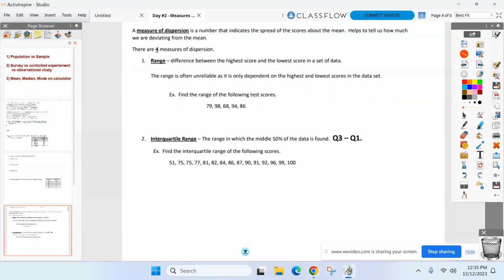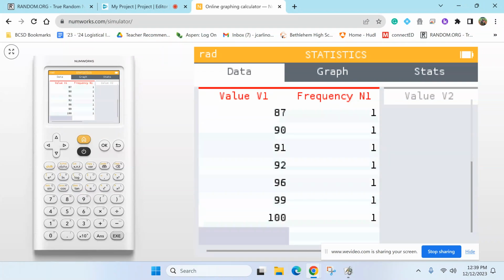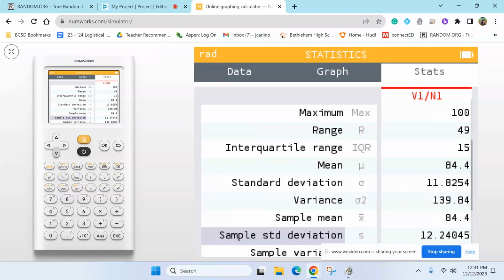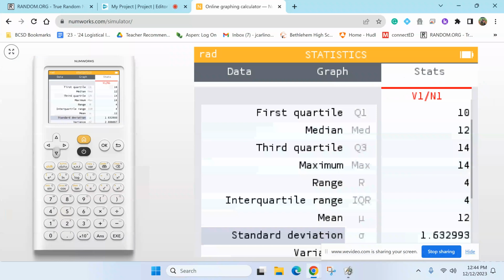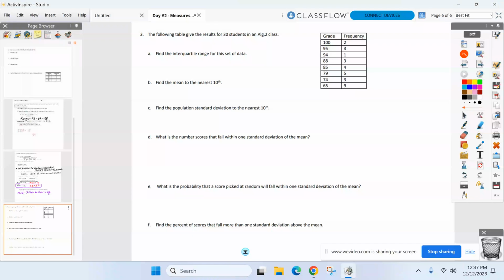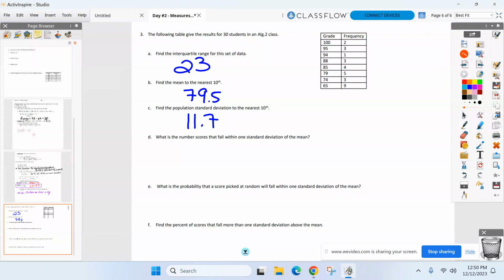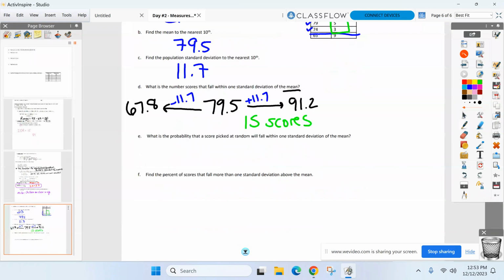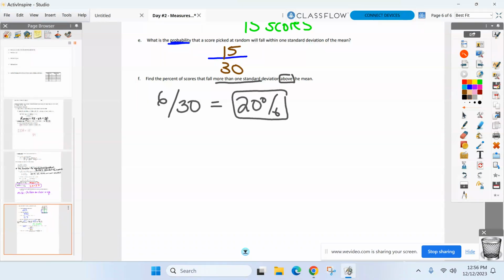A2B Dec12th - Unit 6 Day 2 - Measures of Dispersion